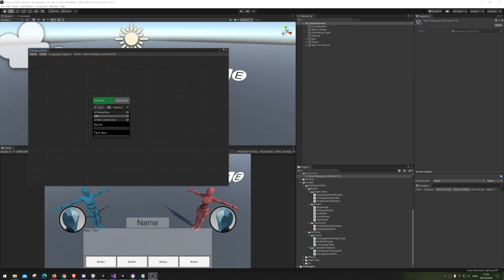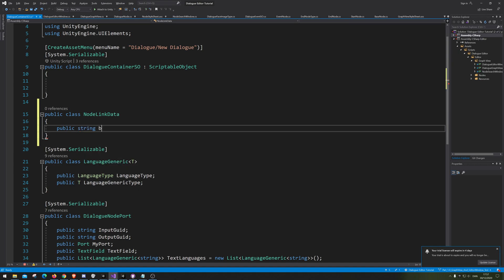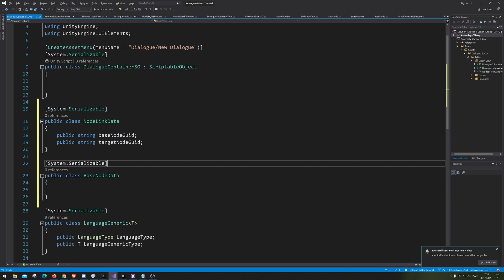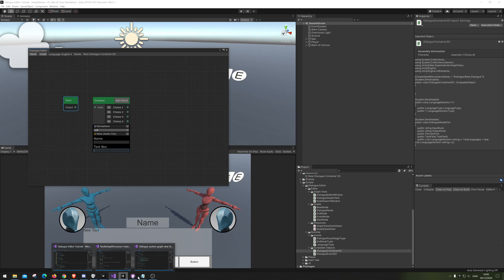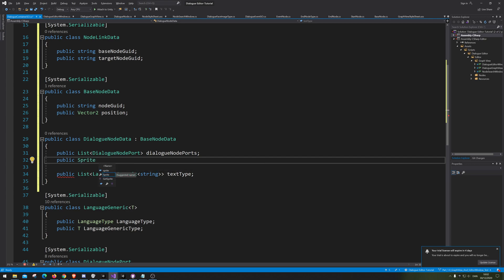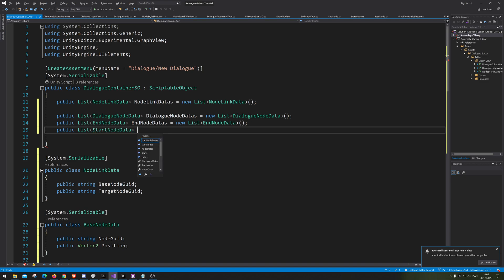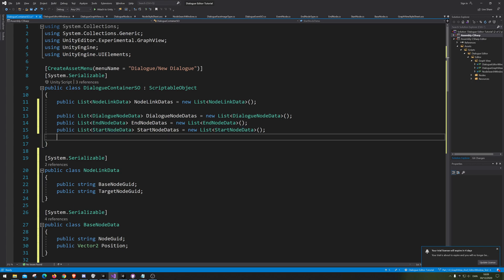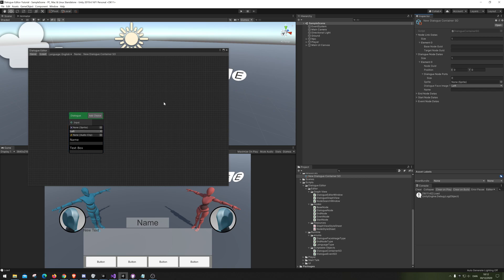Unity Dialogue Editor Tutorial made with graph view Part 4.0 - Save and load nodes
How to make Unity Dialogue Editor with Graph View.
Now we start Save and Load our Nodes.